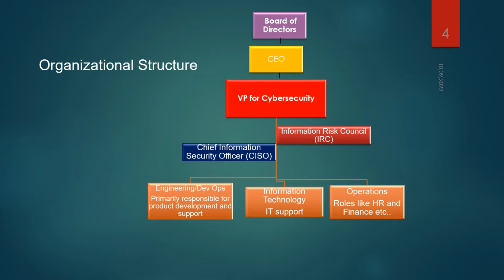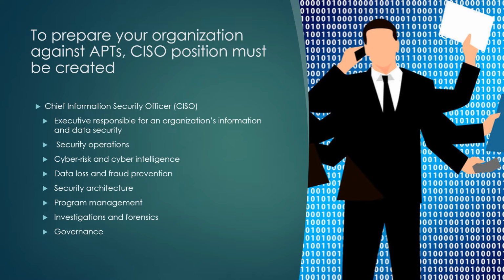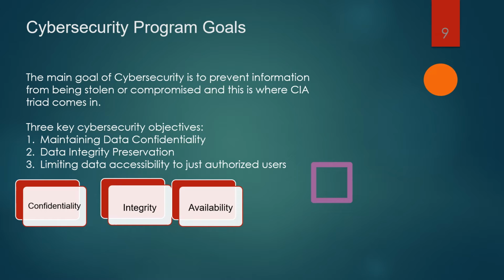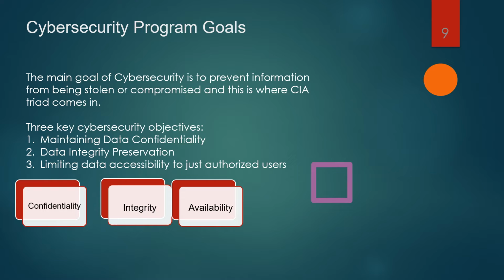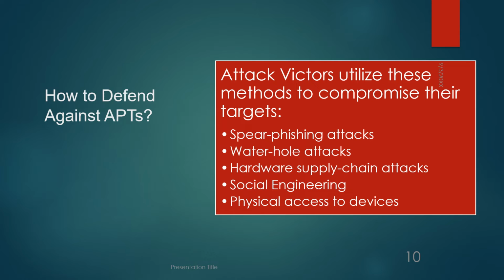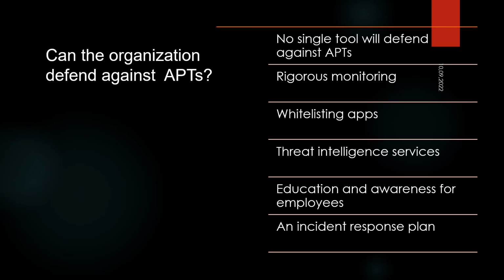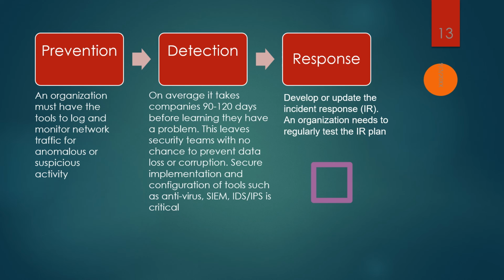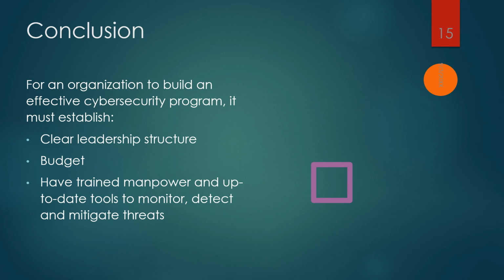Cham CSIA6030 F22 APT Assign 2